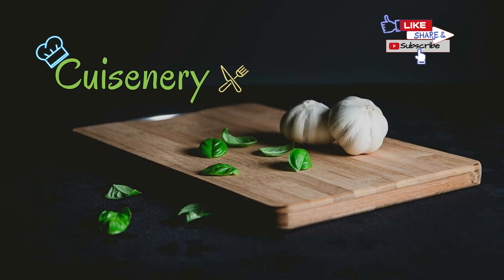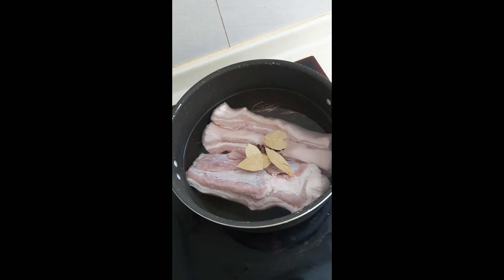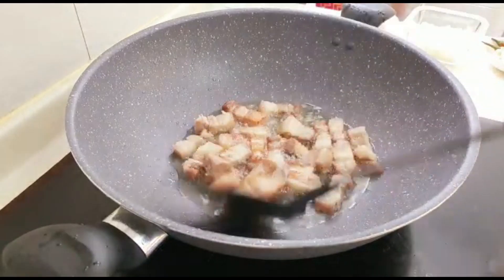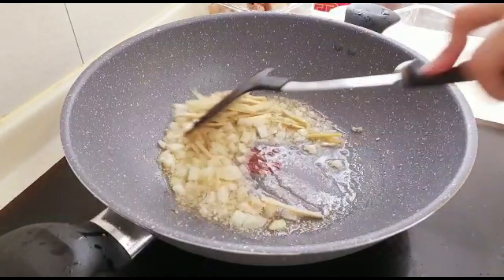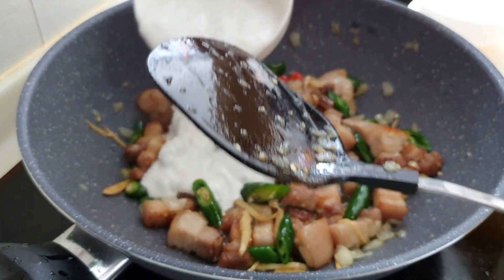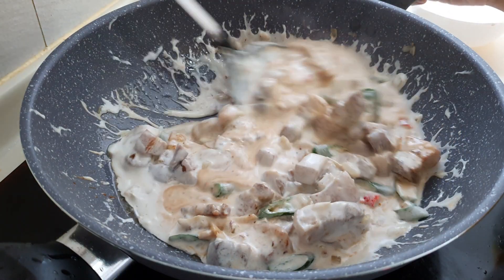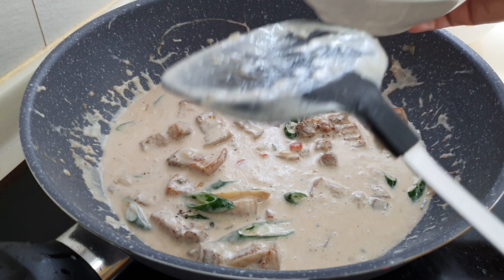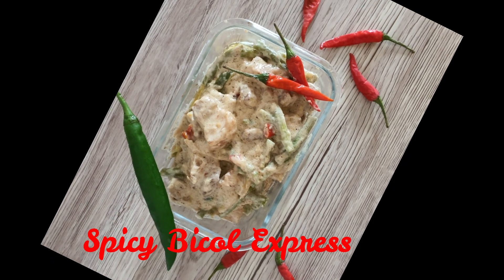Spicy Bicol Express | How to Cook Spicy Bicol Express | Watch Till End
Ingredients
          1 kg Pork Belly sliced
          1 pack Longs Beans
          4 pcs of green chili sliced
          2 pcs of red chili sliced
          500 grams of coconut milk
          2 tablespoon Shrimp paste
          4 Tablespoon Cooking Oil
          1  pc onion    Chopped
          4  cloves garlic Finely chopped
          1 Teaspoon Salt
          4 pcs Bay Leaves
          Slice Ginger
          Pepper corns, fine pepper and salt to taste
          Pork Brouth